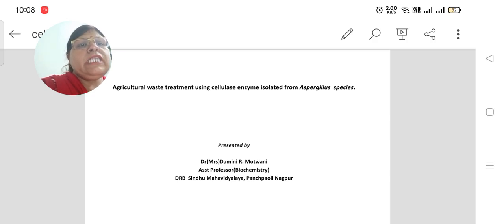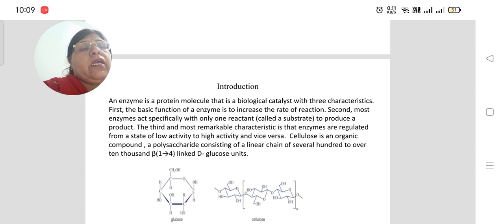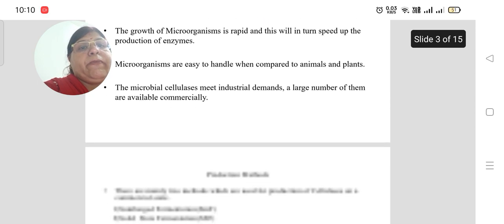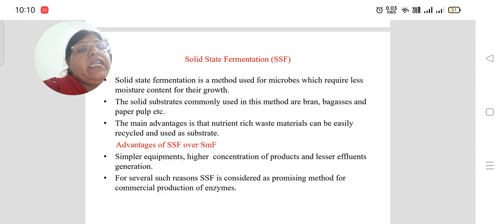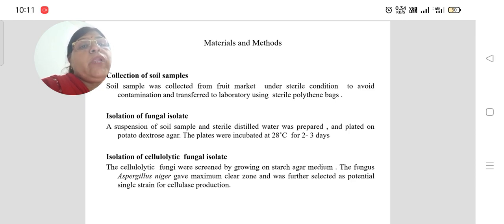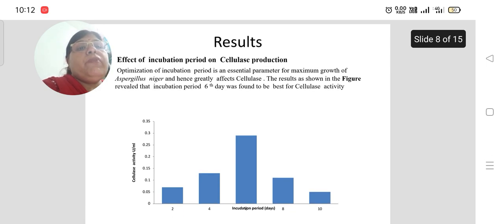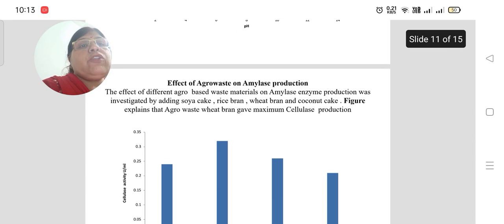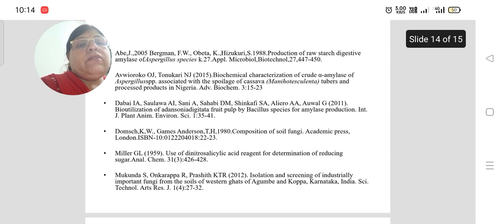August 19, 2022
ppt on cellulase enzyme